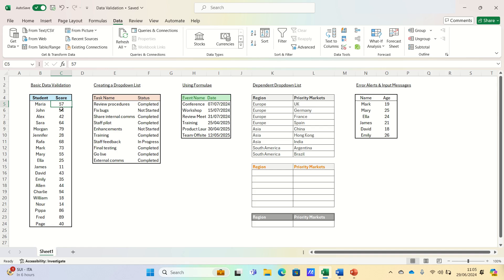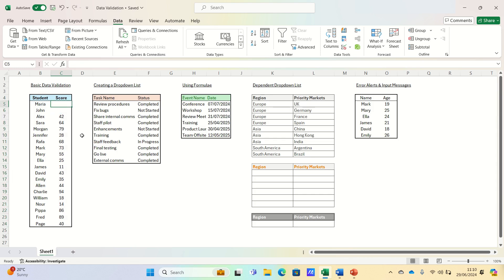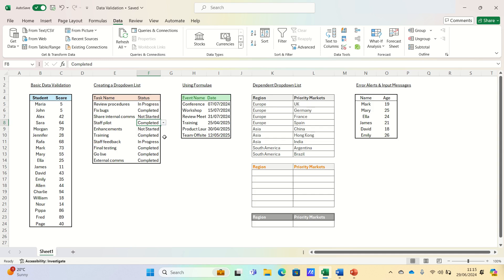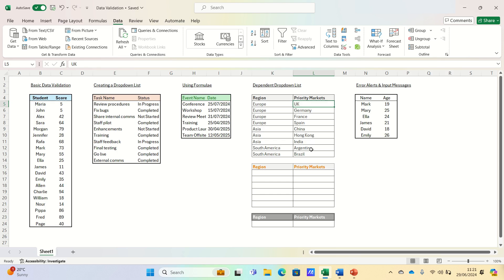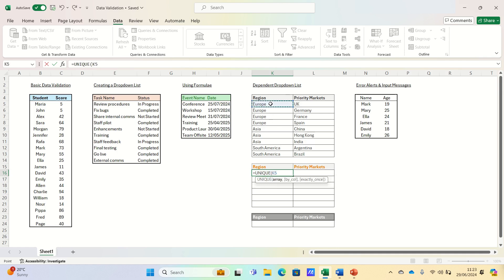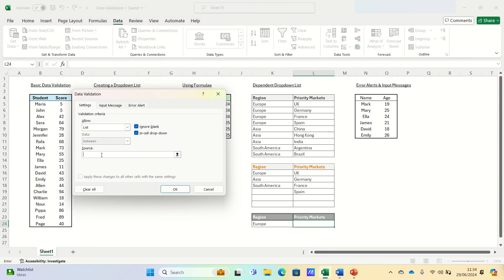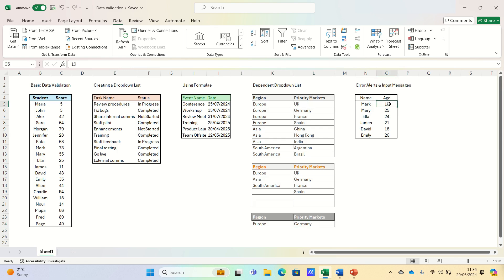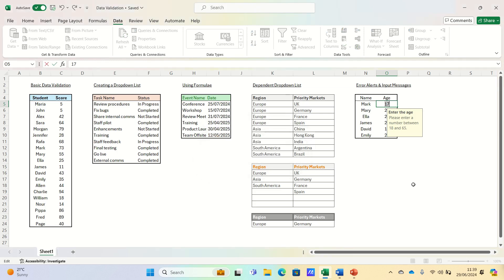Top 5 Data Validation Techniques In Excel You Need To Know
We dive into essential data validation techniques in Excel to help you create error-free spreadsheets. Whether you’re a beginner or an advanced user, these tips will improve your data accuracy and consistency. You will learn how to set up basic data validation, create dropdown lists, use formulas for advanced validation, implement dependent dropdown lists and add custom error alerts and input messages.

Overview: (0:00)
Set up basic data validation: (0:33)
Create dropdown lists: (1:45)
Use formulas for advanced validation: (2:50)
Implement dependent dropdown lists: (3:54)
Add custom error alerts and input messages: (8:25)